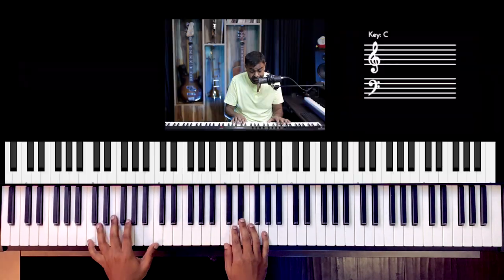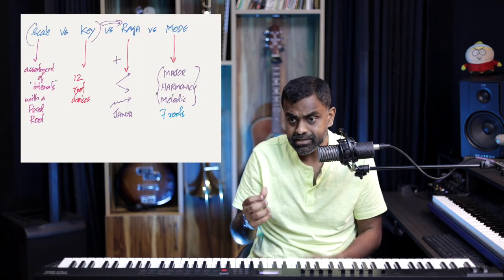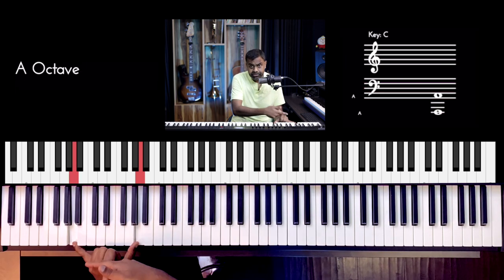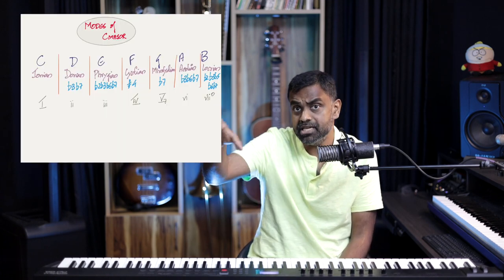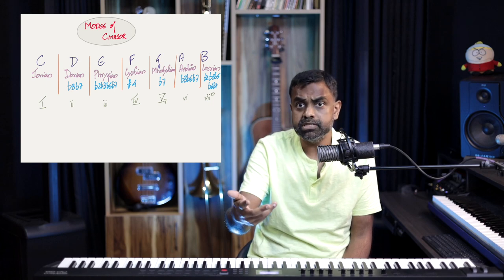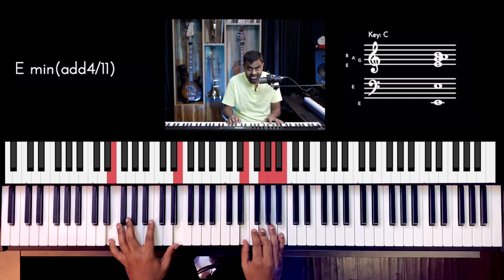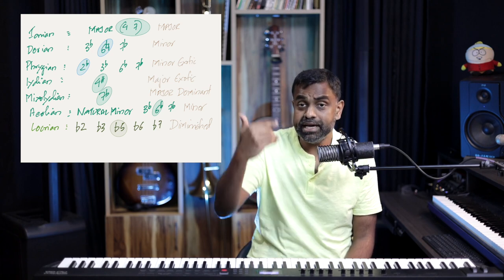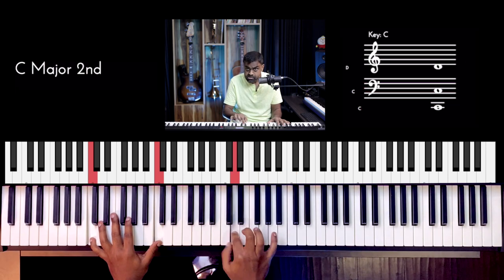Scales vs Keys vs Modes vs Ragas - Music Theory 🎼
Learn how Scales, Keys, Modes, Ragas & Key Signature work and the similarities and differences between them with this Detailed Music Theory lesson.

What are the differences between a Scale and a Key in music? What in the world are Modes? Are Ragas and Scales the same thing? Let's dive in and unravel these vital music theory fundamentals! For additional learning, make sure to check out other videos from our YouTube channel explaining these subjects in greater detail.

Chapters:
00:00 Performance
00:40 Introduction
02:52 Scales vs. Keys
06:02 What are Key Signatures?
07:45 Let's Look at the Key of C
15:17 What are Modes?
16:49 Relative Modes
22:19 Parallel Modes
24:06 What are Ragas?
26:14 Revision and Conclusion